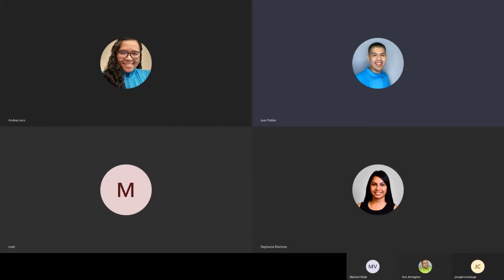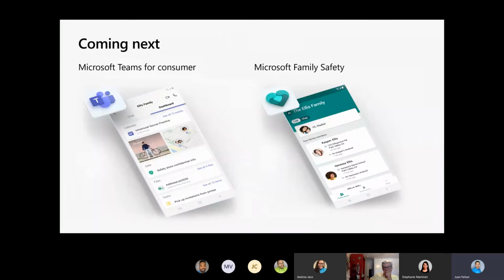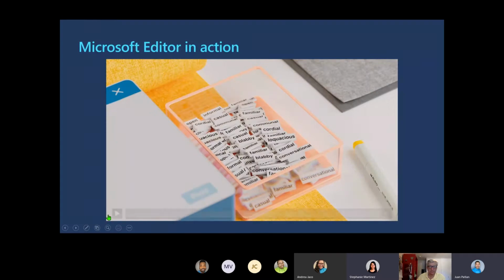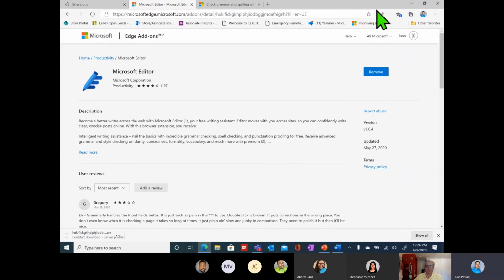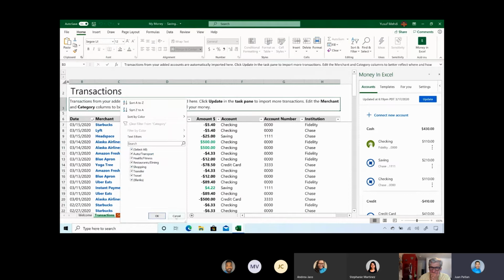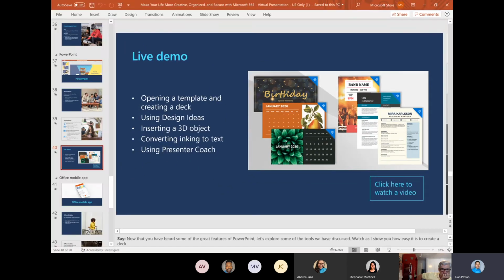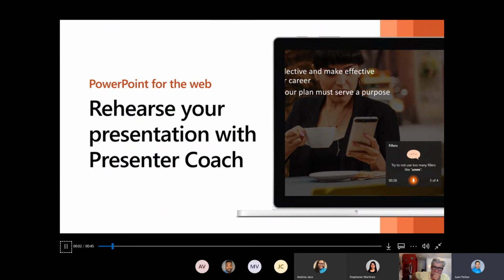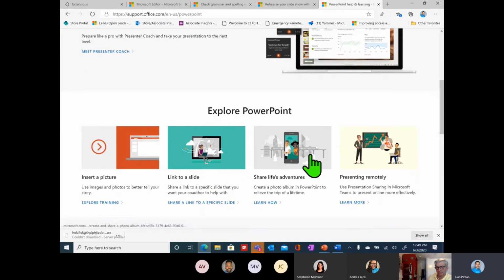SBEC Virtual Workshop with Microsoft 365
The SBEC has partnered with the local Microsoft office (in Cerritos) to present a series of workshops. The first event in the series provided an overview of Microsoft 365.